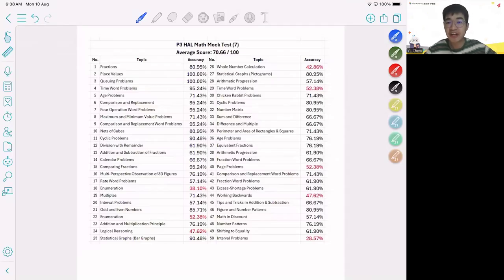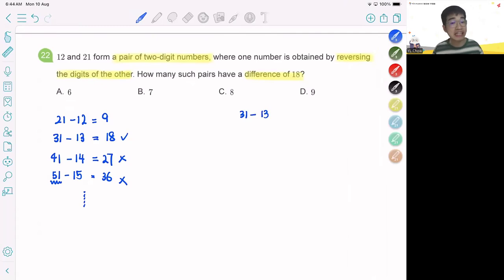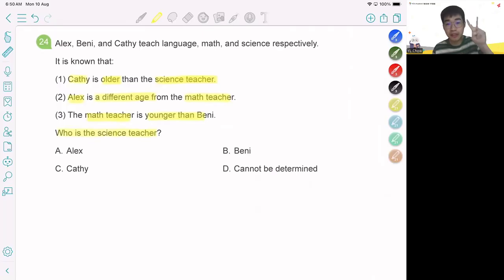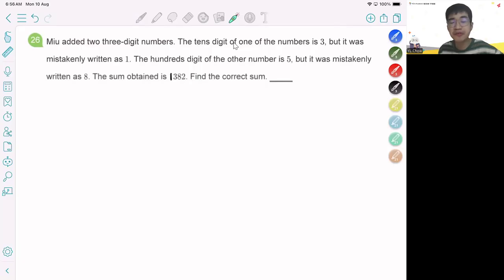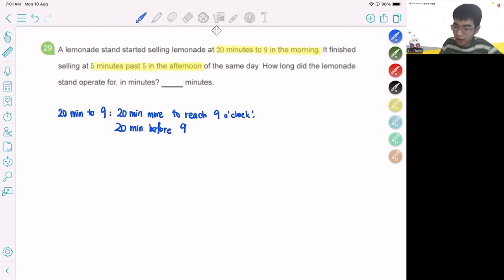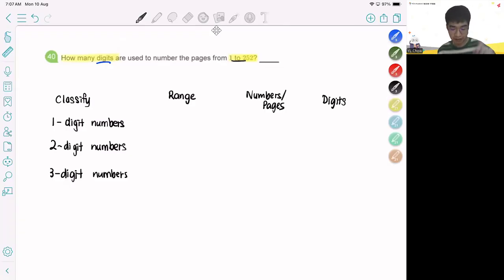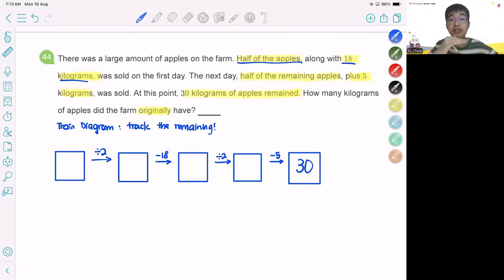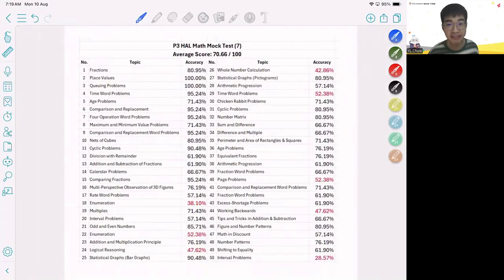2026 Think Academy - P3 HAL Math Mock Test (7) Common Mistakes Analysis